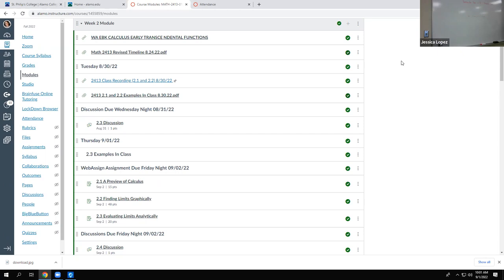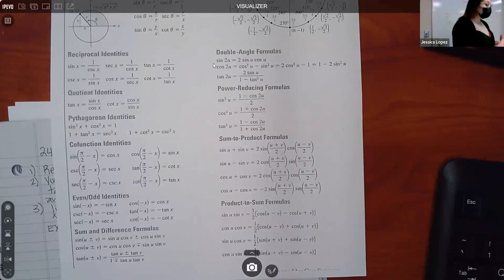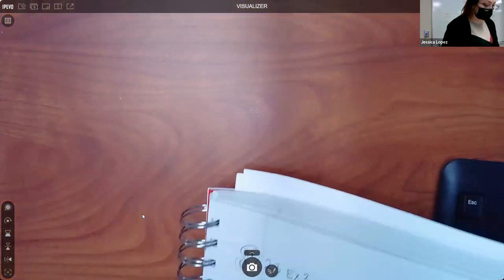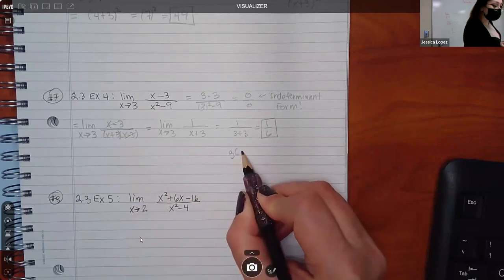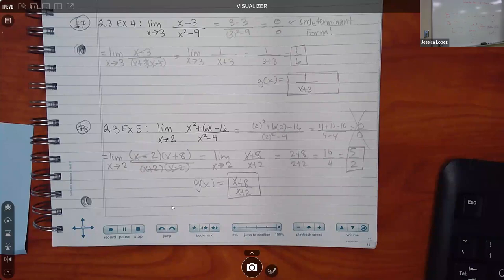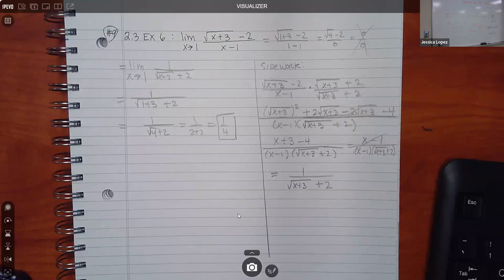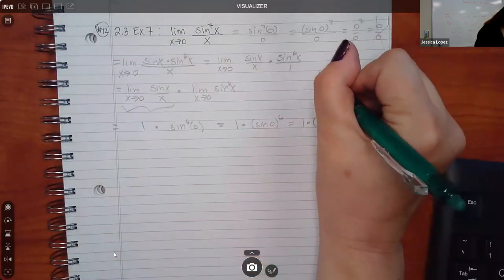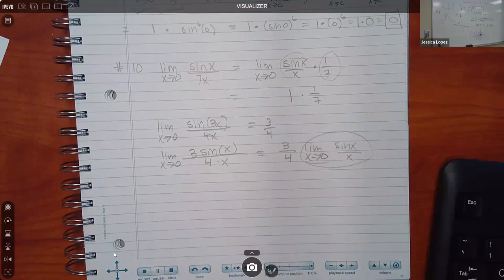2413 Class Recording (2.3) 9.1.22